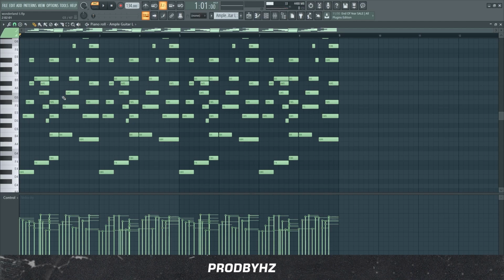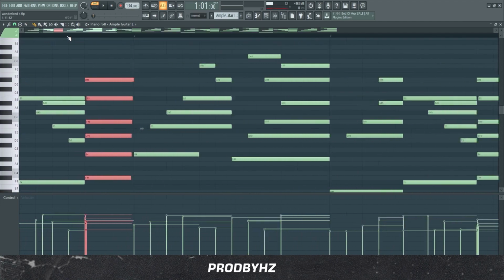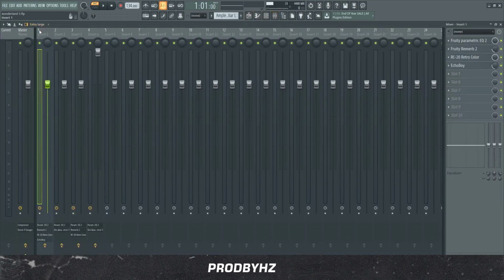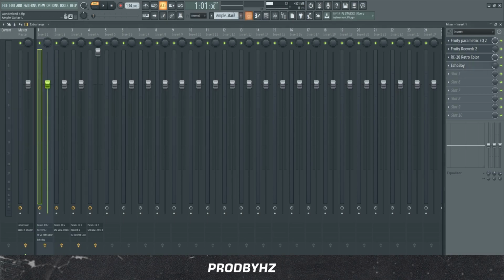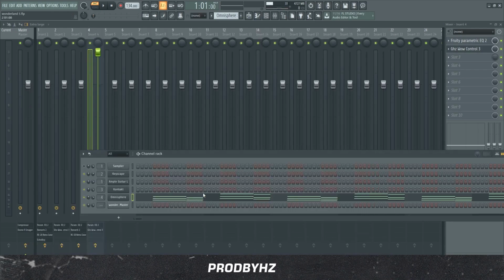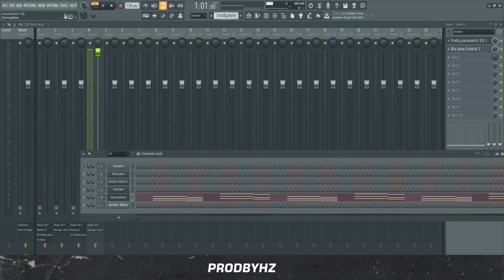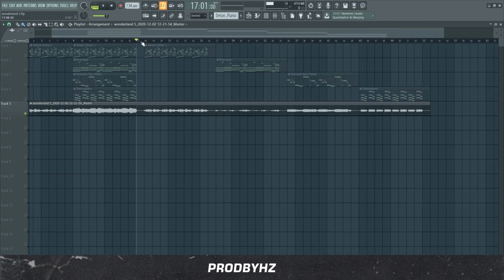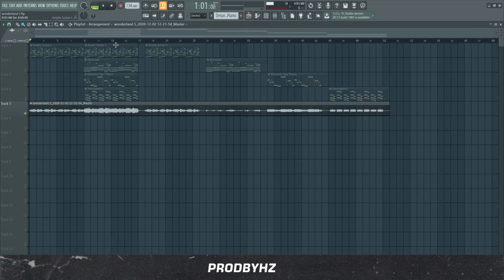How To Make UK Guitar Drill Samples | FL Studio 20 UK Drill Tutorial (In Depth Tutorial)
prodbyhz shows how to make uk guitar drill samples